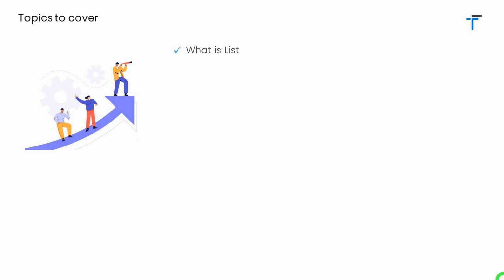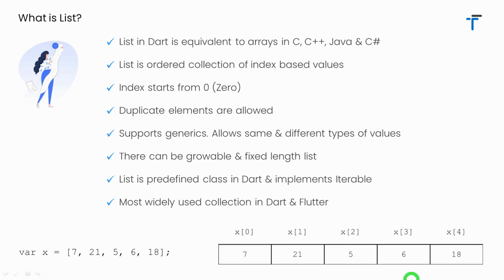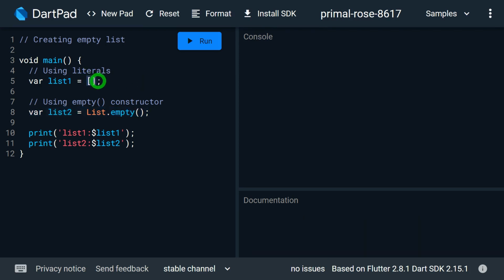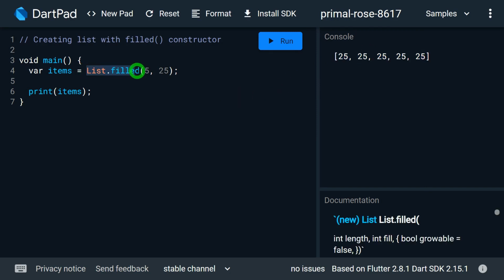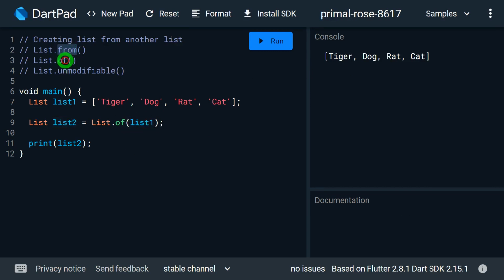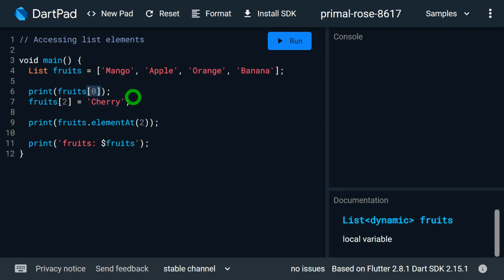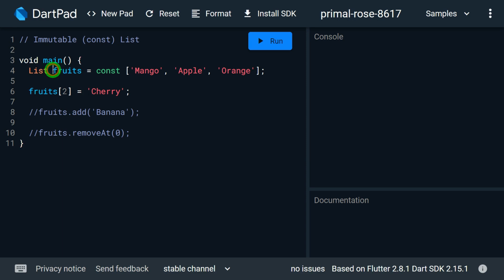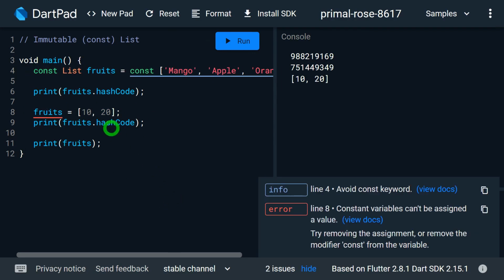List in Dart | Dart list tutorial | Dart tutorial #9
List in Dart | Dart list tutorial | Understanding List datatype

This video give the complete description List data type in Dart from starch.
List is the predefined class in the Dart, this tutorial explains the List class in Dart & Flutter.

List in Dart is the multi-valued data type, that allows to store collection of values.
It is the most widely used collection type used in Dart and Flutter.

Time line
0:00 - Introduction
0:32 - What is List in Dart
4:02 - Growable & Fixed-sized list in dart
6:13 - Creating the List
16:23 - Accessing the list elements
17:43 - Loop for List iteration
19:43 - Immutable i.e. const List